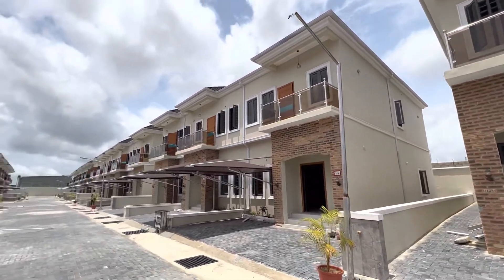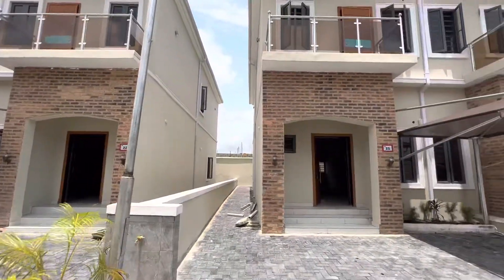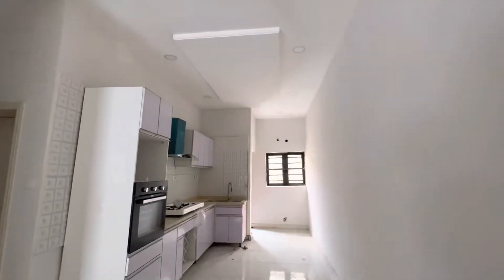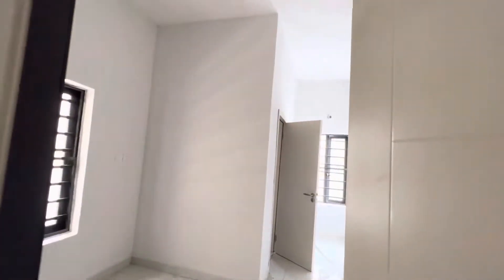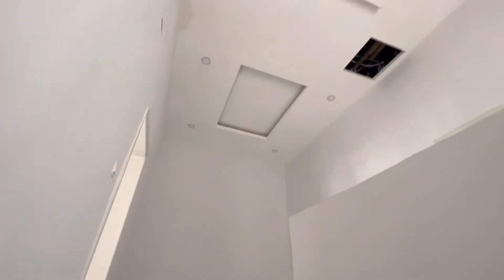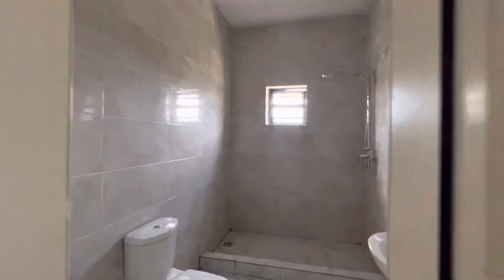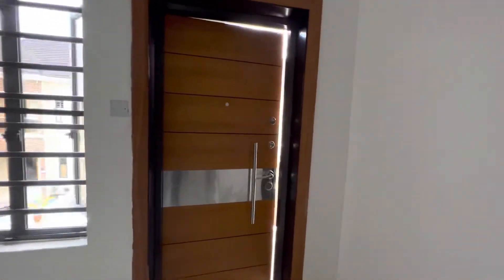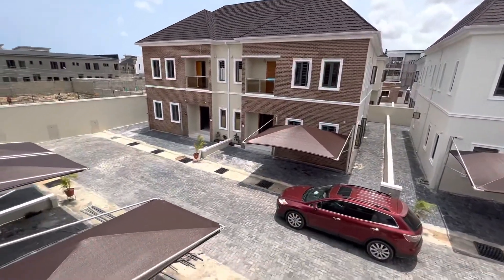Buy these terraces now‼️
PRICE:
📌N46.5million.

Brand new & well built 3bedroom OPEN PLAN terrace duplex ideal for SHORTLET or ANNUAL RENT

📍Fully serviced.
📍24hours power.
📍Industrial borehole.
📍Clean water supply.
📍24/7 Security guards.
📍En-suite Bedrooms.
📍Fitted Kitchen.
📍Partly Furnished.
📍Kitchen cabinets.
📍Bath-tub.
📍Shower cubicles.
📍Water Heater.
📍Floor tiles.
📍Wall tiles.
📍Chandeliers.
📍Spot lights.
📍Football Pitch.
📍Children Play ground.
📍Gym.
📍Swimming pool.
📍CCTV.

NOTE‼️
SHORTLET N5million a year.
ANNUAL RENT:N2.8million yearly.

Location:Atlantic Nominee Estate, Ajah.
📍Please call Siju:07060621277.